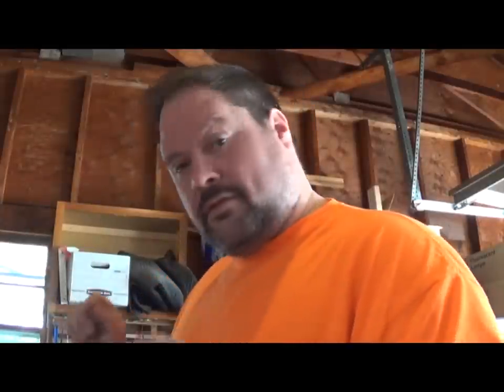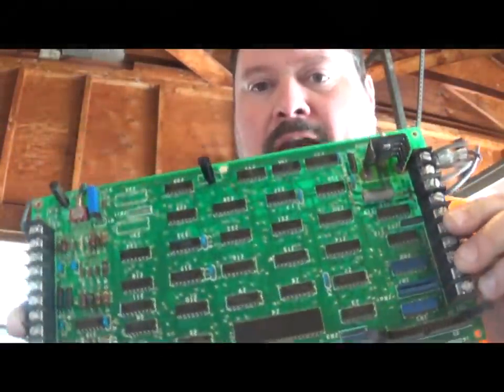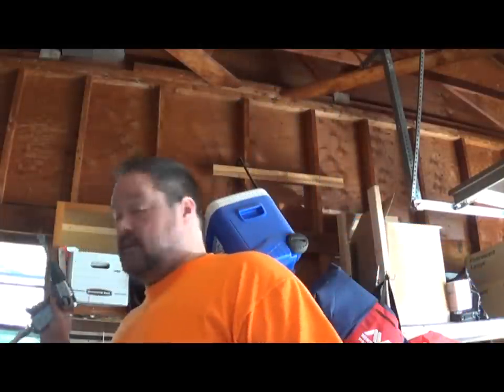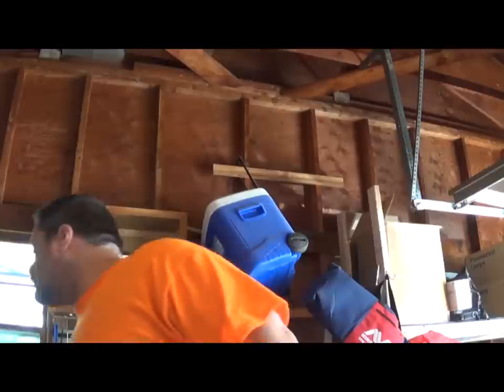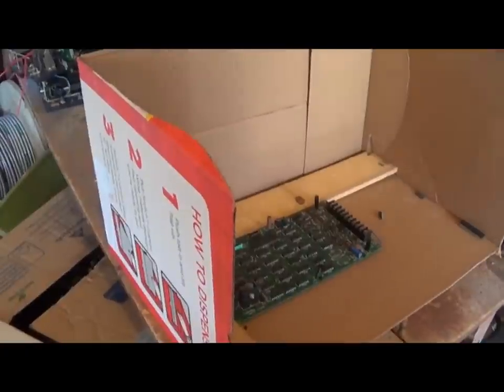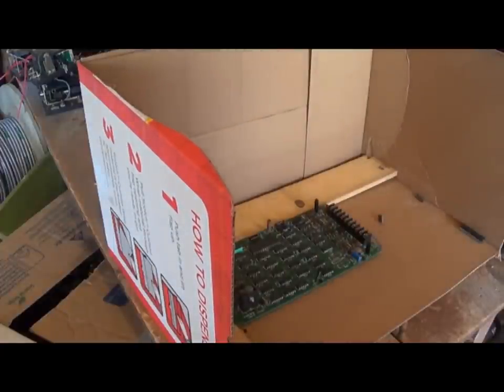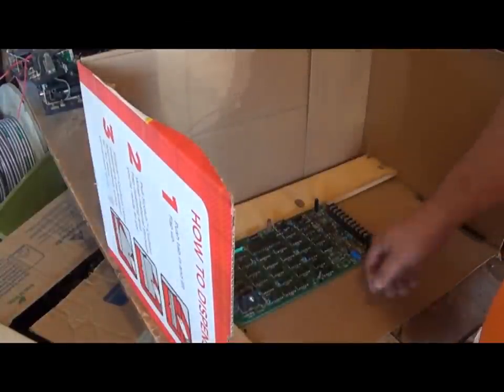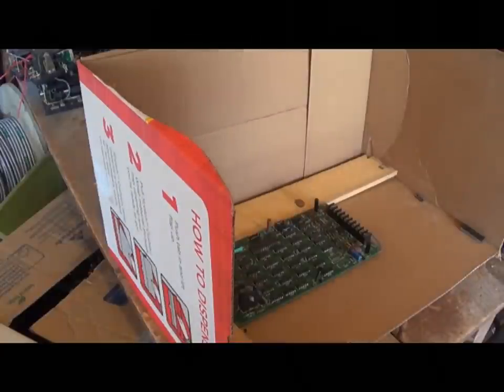The Moose Scrapper Show Ep 3 Circuit boards, Ink and toner, and MORE!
Moose-a-zon
In this episode of the Moose Scrapper show, we take a look at the changing ways we can make money with Ink and Toner.  We also look at my new favorite way to depopulate boards as well as look at some fan mail, shipping big items etc.